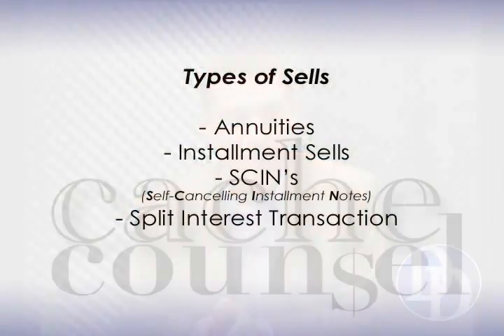Cache Counsel: Types of Sells pt. 1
Joe Cordell, Principal Partner at Cordell & Cordell, P.C. talks about the different types of sells you can use when trying to decrease the size of your estate.